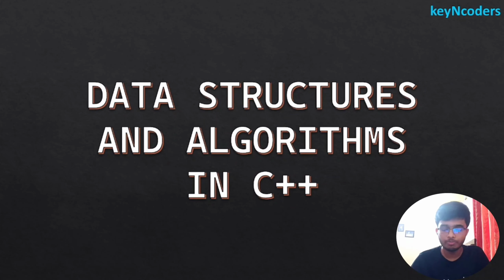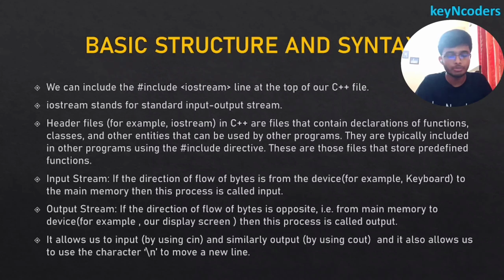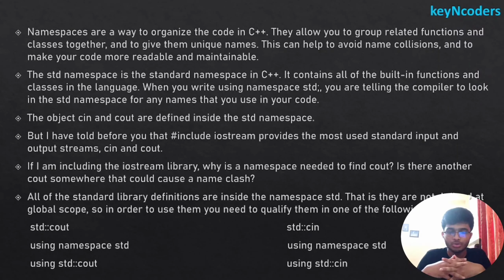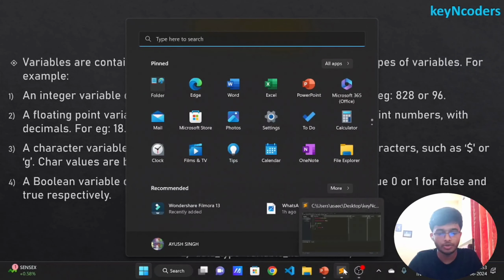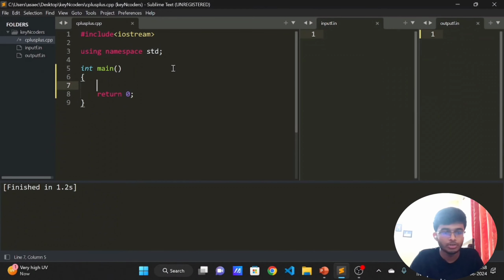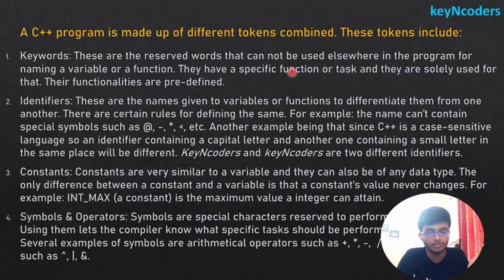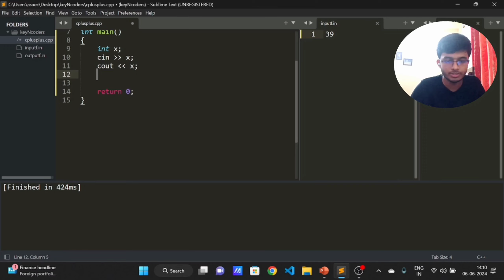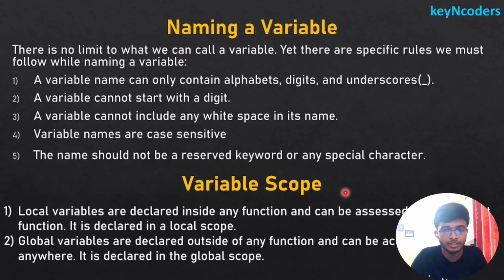Introduction to C++ Programming | Basic Syntax, Variables, Comments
Welcome to Lecture 1 of our C++ Tutorial Series
In this video, we cover the basics of C++ programming — perfect for beginners starting their coding journey.

Topics Covered:
Introduction to C++ syntax

By the end of this lecture, you’ll have a strong foundation to start coding in C++ .